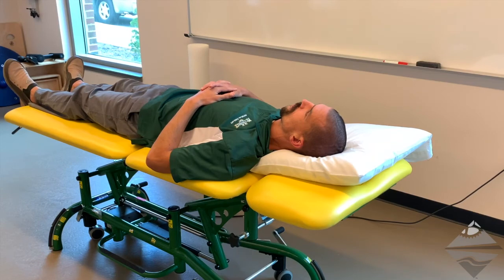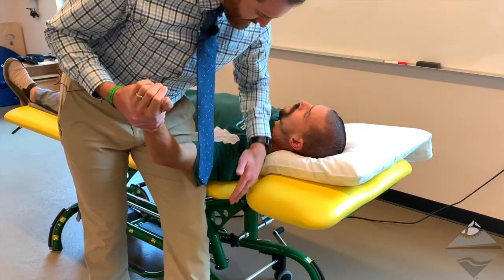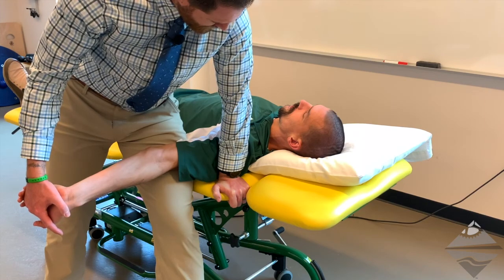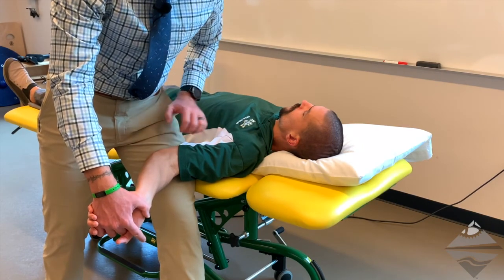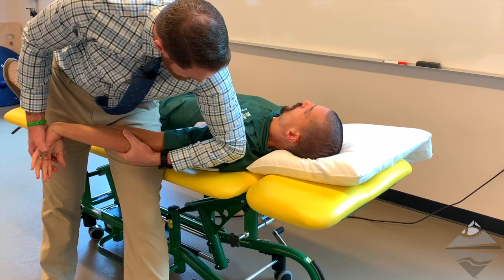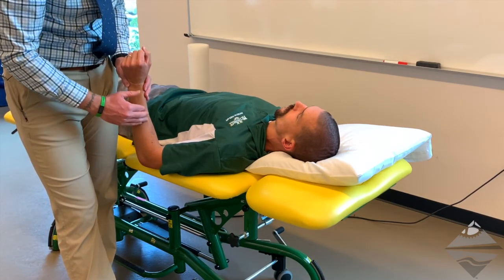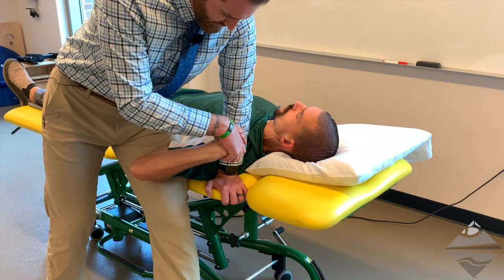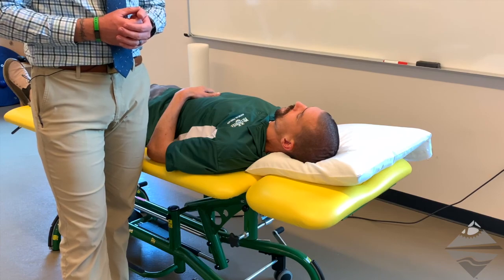Neurodynamics | ULTT (passive progressions - Part 2)